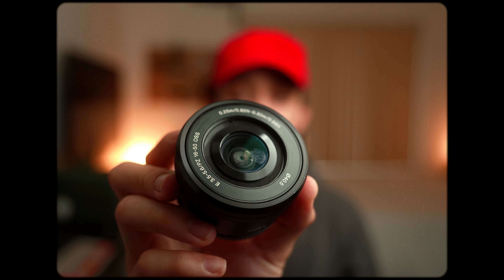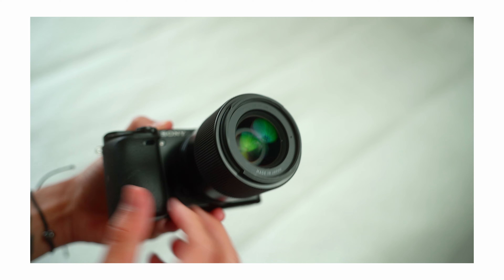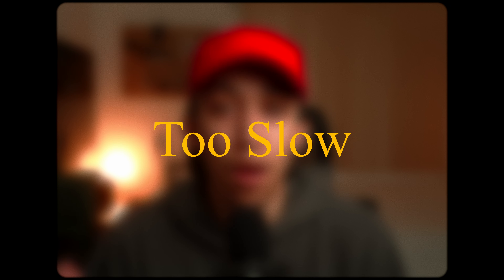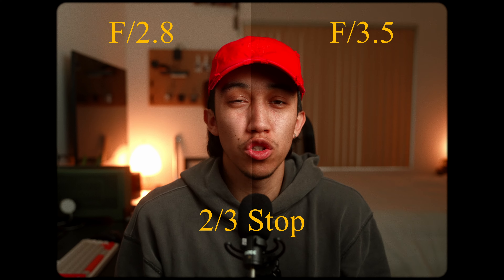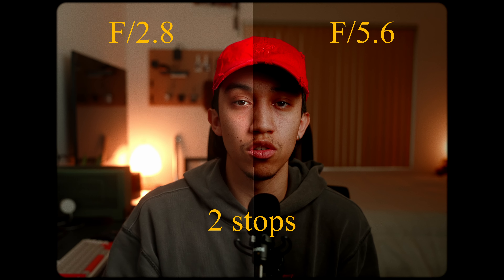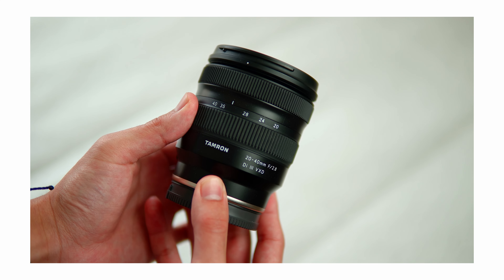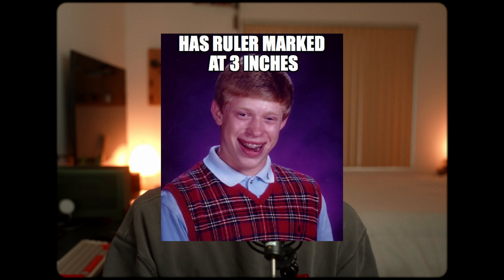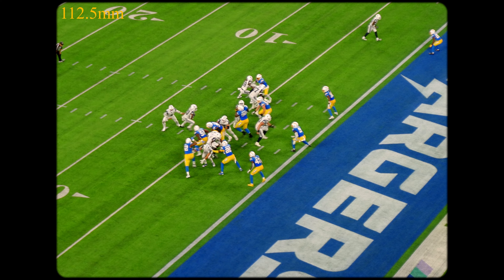This is the Best Budget Sony Lens for Video! | Sony 16-50 Kit Lens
Let's talk about the best budget lens you can get in 2024 for your full frame or APS-C Sony cameras...
I think this lens get's a lot of unfair criticism and in this video I address some of points that are most used against it and we'll look at example footage to back up my points.
New to photography or a seasoned pro, this lens is your gateway to creative freedom that won't break the bank.

I would avoid buying new, but if you want

Gear:
Sony A7C
Tamron 20-40mm F2.8
Sigma 30mm F1.4
Sony 16-50mm 3.5-5.6
Rode Videomicro
Neewer ZW-02 Boom Arm
K&F Concept 64'' Tripod
Zhiyun Molus X100
Zhiyun Lantern Softbox